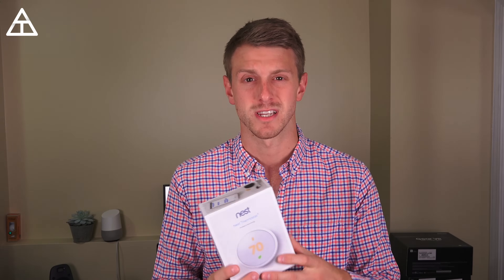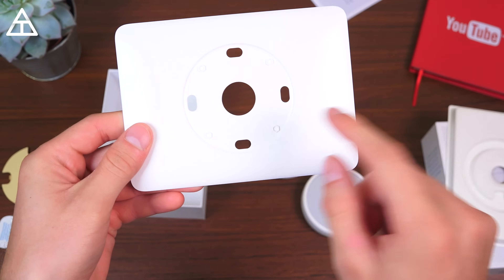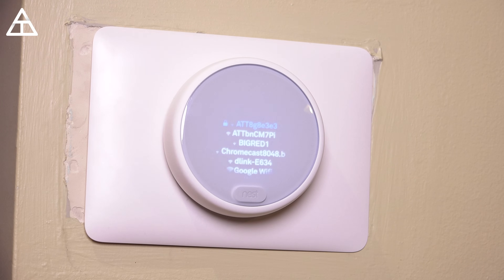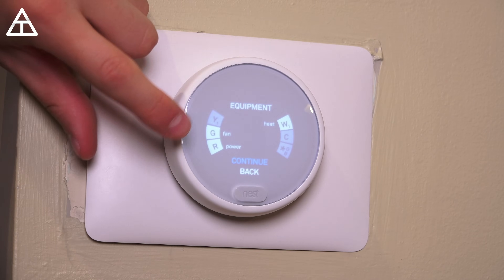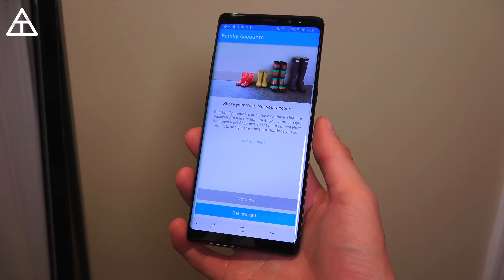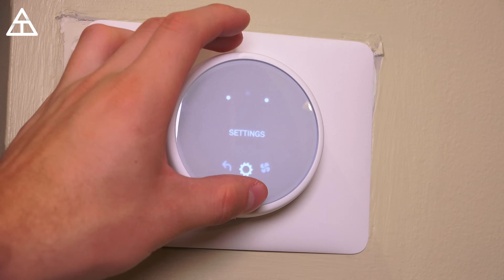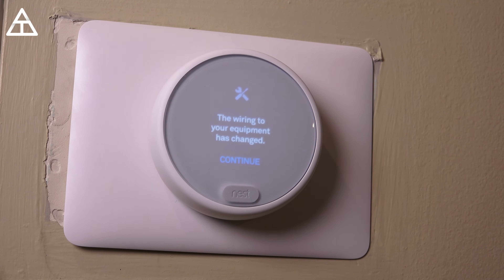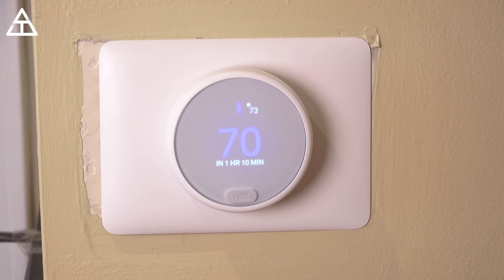Nest Thermostat E Unboxing and Setup!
Here is a look at the new Nest Thermostat E! I'll show off the frosted display, changing temperature with Google Home, and More!